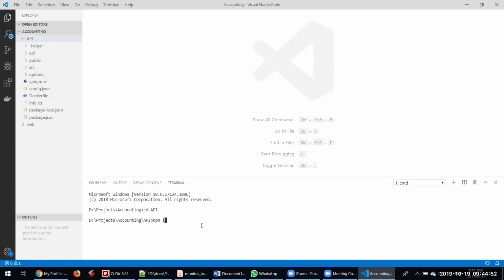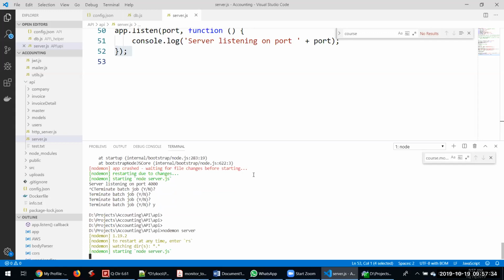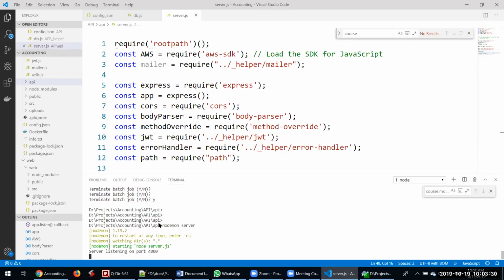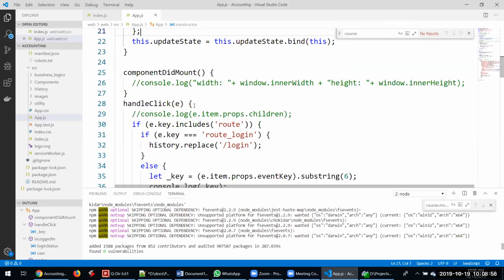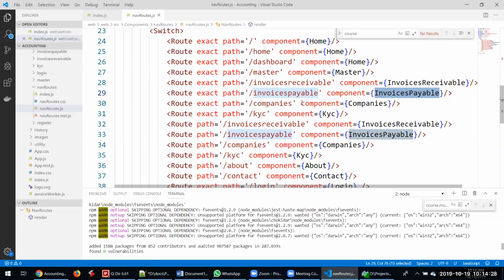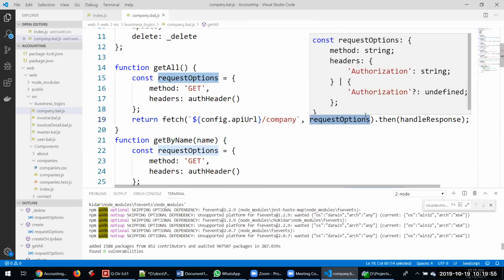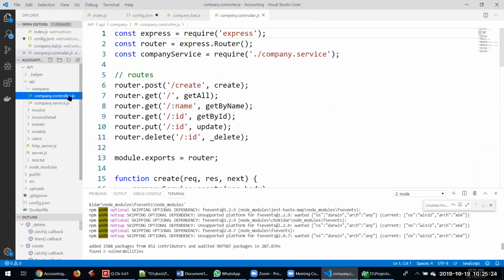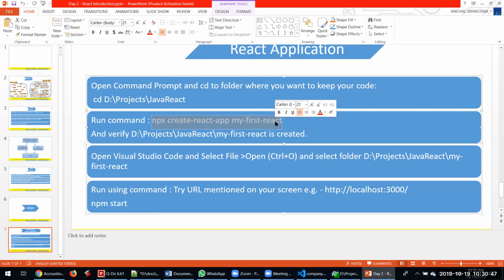ReactJs frontend n NodeJs backend sample